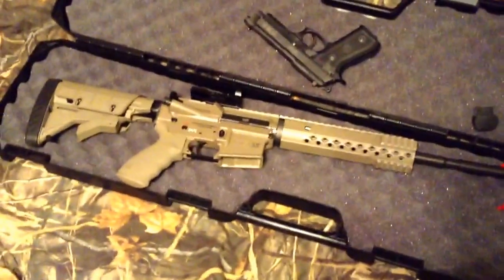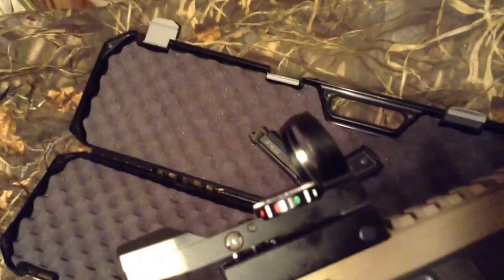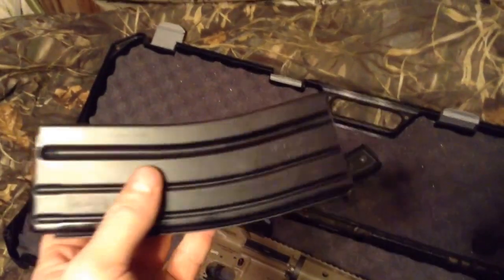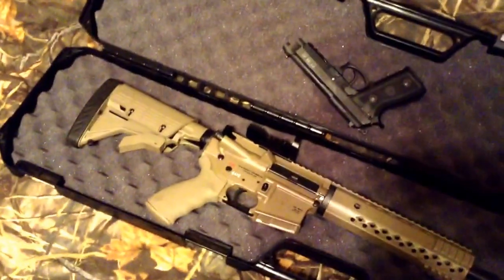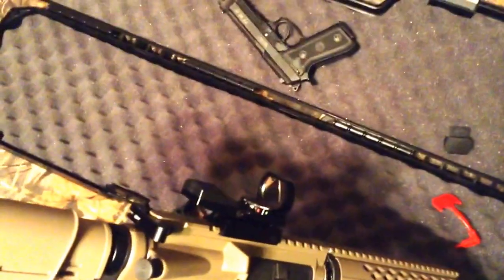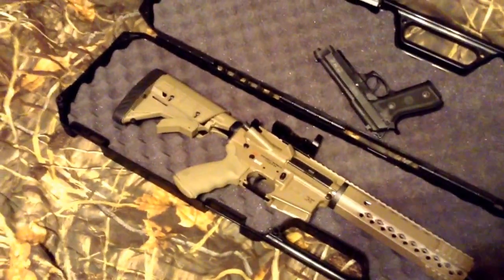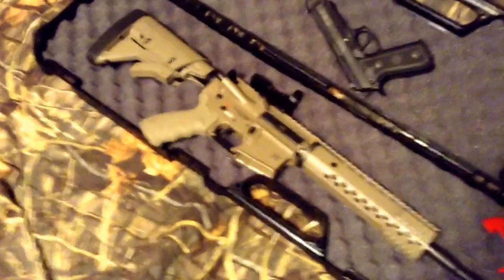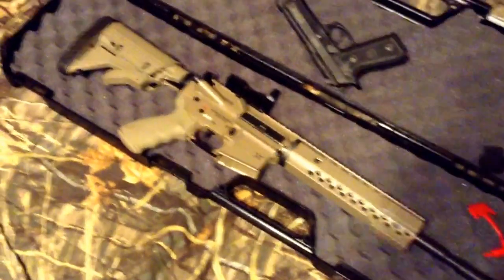Diamondback db15 review part 2